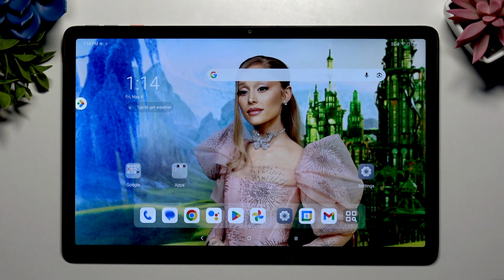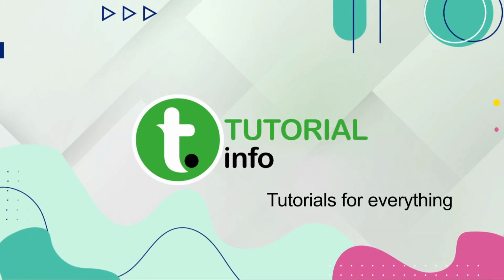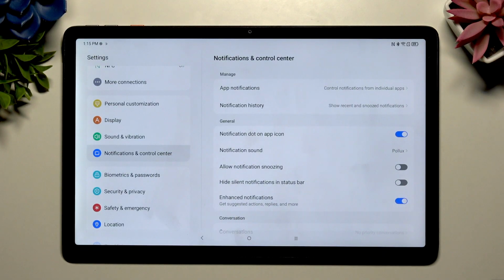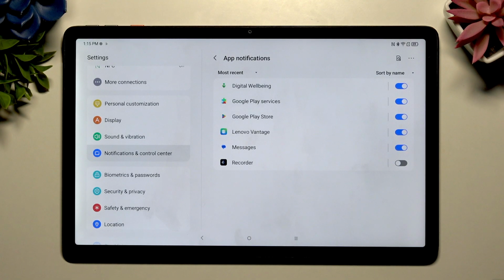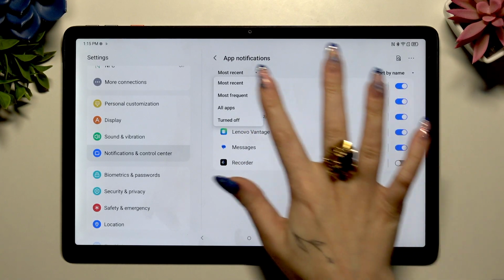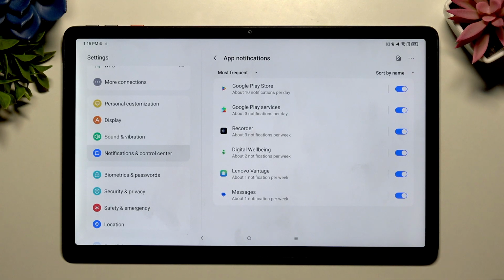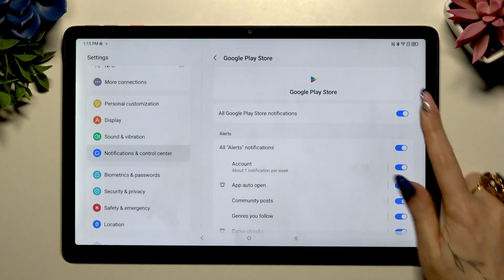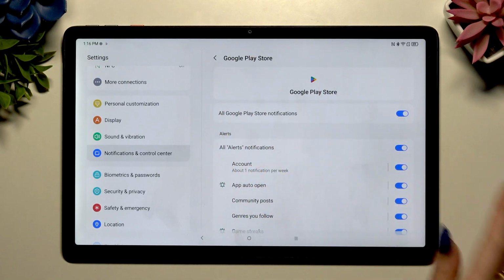LENOVO Tab K11 Plus – Turn On or Off App Notifications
Learn how to quickly turn on or off app notifications on your LENOVO Tab K11 Plus. In this short, clear video we show the exact steps: open Settings → Notifications & control center → App notifications, sort your apps by Most recent or other filters, then use the blue switches to block notifications and the grey ones to allow them again. You can also tap any app to open detailed notification options and customize alerts, badges, and sounds for that specific app. This guide helps you disable, enable, and manage app notifications to reduce interruptions on your Lenovo tablet.

How to turn off app notifications on LENOVO Tab K11 Plus?
How to turn on app notifications on LENOVO Tab K11 Plus?
Where are the notification settings on LENOVO Tab K11 Plus?

0:00 Intro
0:09 Open Settings → Notifications & control center
0:22 Tap App notifications and sort by Most recent
0:44 Use the blue/grey switches to block or allow notifications
0:55 Tap any app to manage detailed notification options
1:13 Outro and final tips